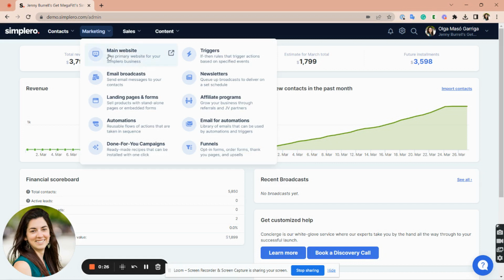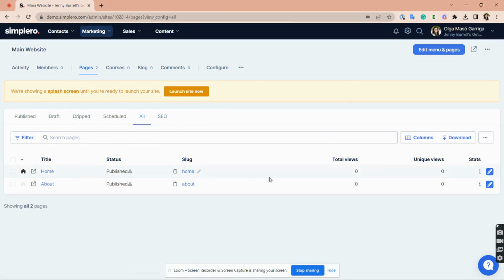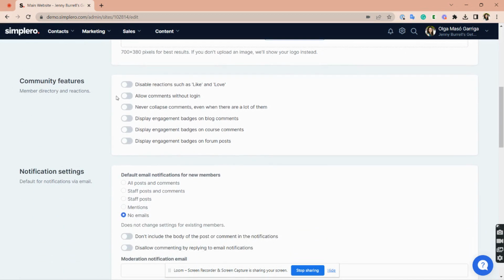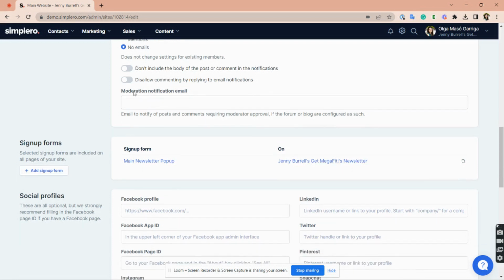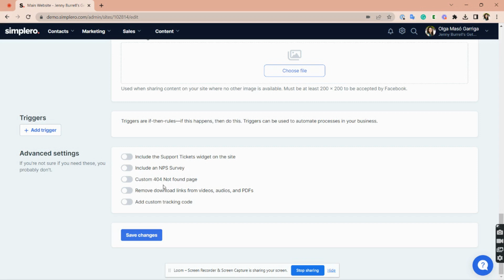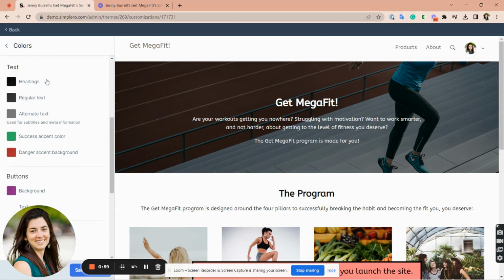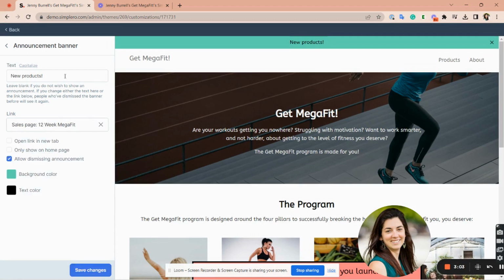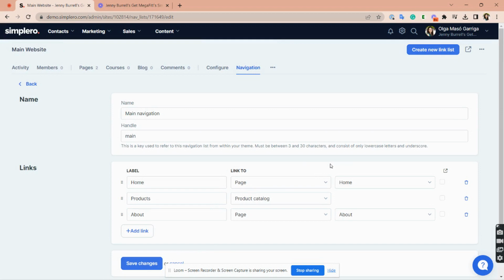How to Build your Marketing Website - Website Configuration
In this lesson, we'll cover some website-level configuration options. For example:

How to launch your site

How to set the social share image and SEO elements (title/description) for the page

Community configuration and moderation options

Preventing downloads on your site

How to edit your website theme